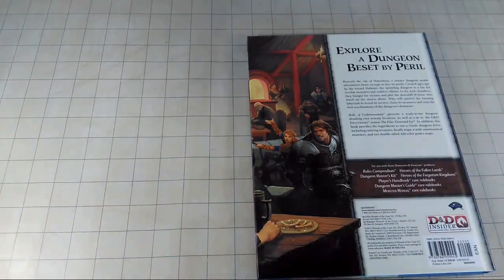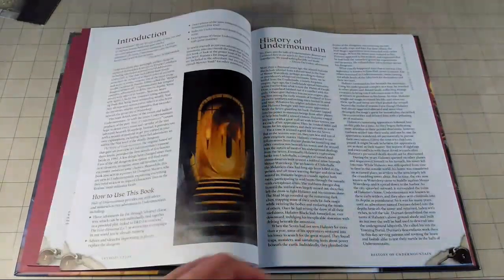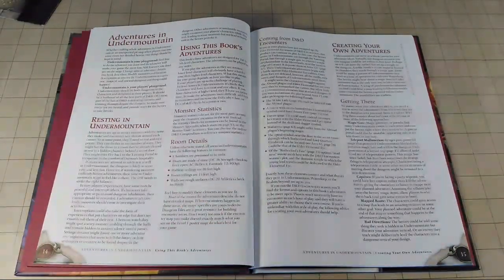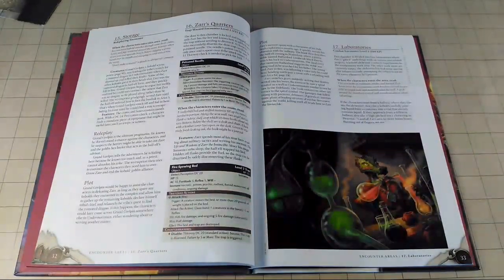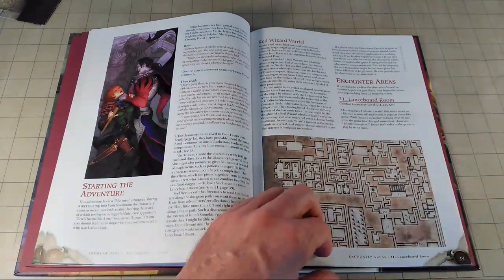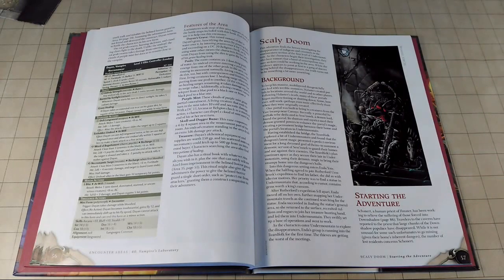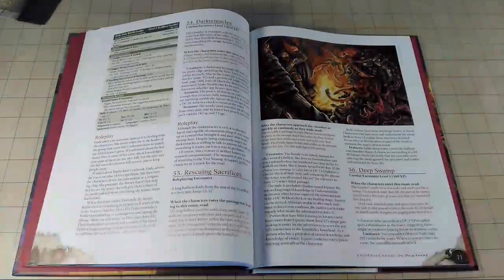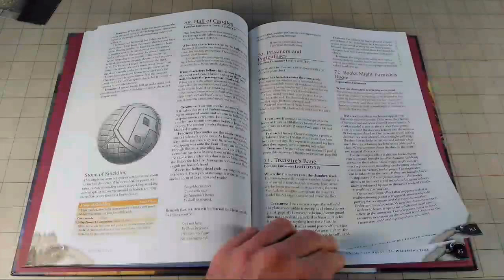D&D (4e): Halls of Undermountain Review Spoilers (Live)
This video is a review of the Halls of Under mountain for dungeons & dragons 4e. Spoilers are included as I go into detail.